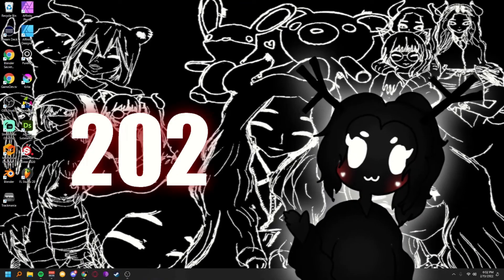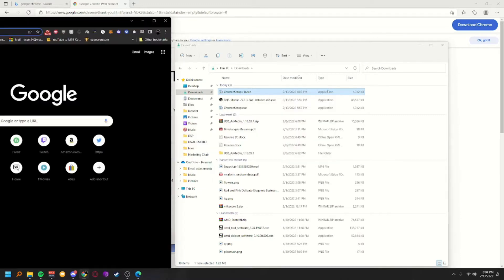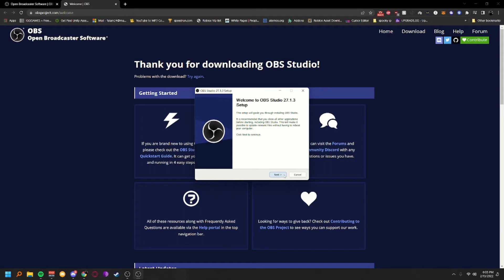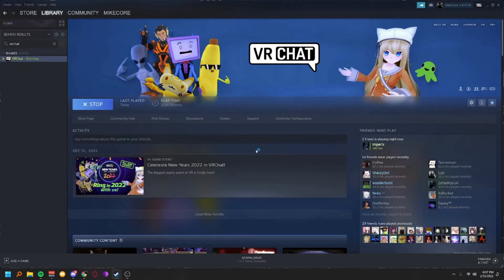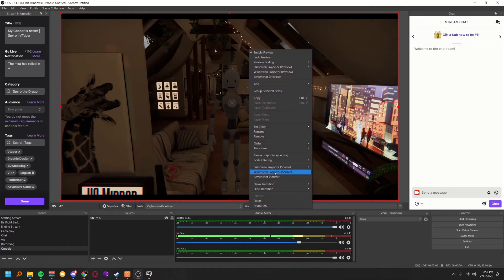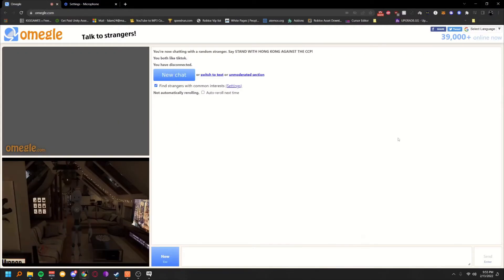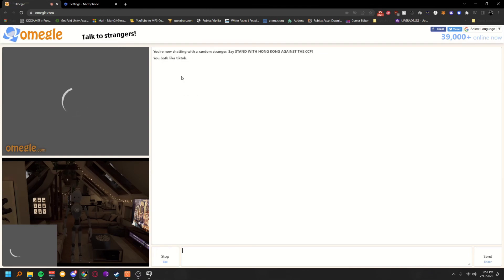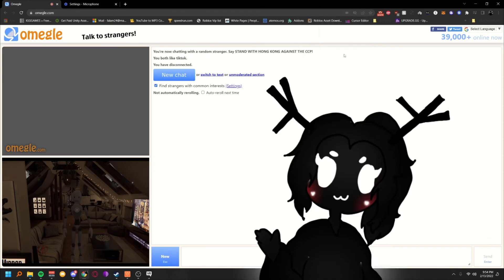how to EASILY get VRCHAT on OMEGLE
No need to install Virtual Cam! Easier than ever before.
This is a video guide to help you get/use VRChat onto Omegle. This tutorial should help you easily do this with a step-by-step guide walking you through the process of setting up VRChat on Omegle. sorry, this one is not five minutes.

Links:
Everything in one place -

Content:
00:00 Intro
00:13 - Download Chrome
01:34 - Download OBS
03:25 - Scene Setup
03:40 - Opening VRChat
04:50 - Adding VRChat to OBS/Omegle
06:18 - Getting Movable Hands with OVRToolkit
06:58 - Recording Setup
08:54 - Mic/Camera Troubleshooting
09:55 - Avoid Getting Banned
10:42 - Outro

 " Not Omegle, But It's Anime or Omegle, But It's VRChat, or any other but challenge like that. This is a tutorial / guide of Omegle using avatars / characters "